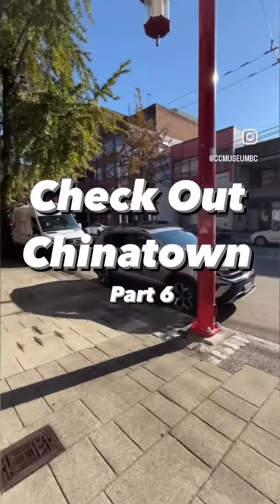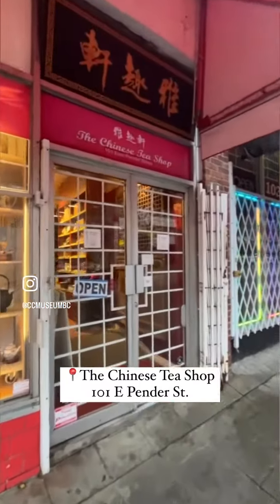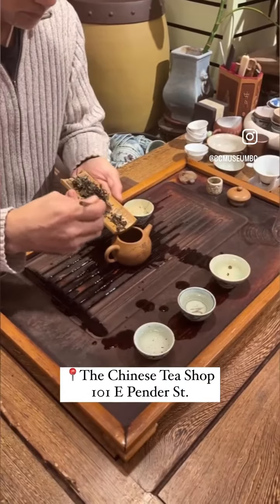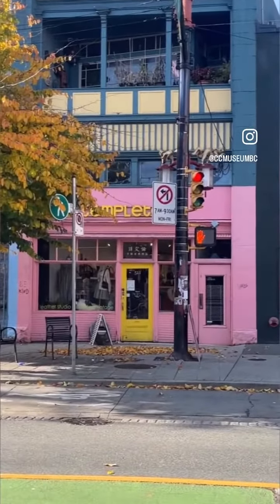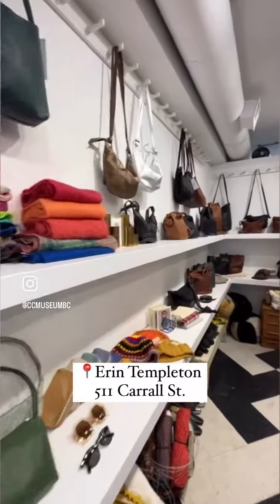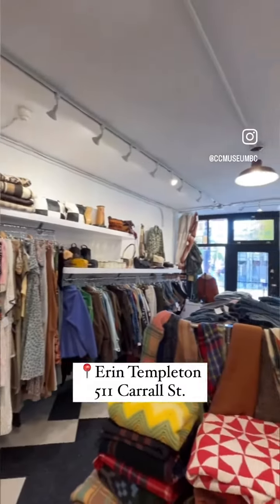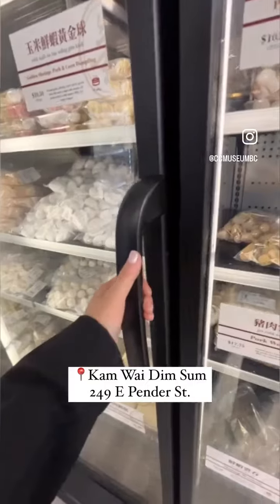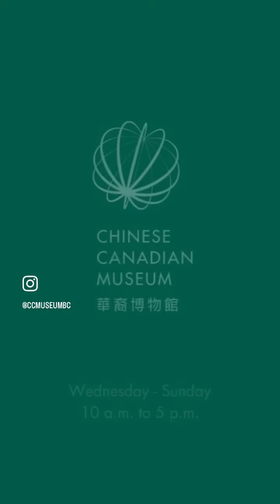CheckOutChinatown Part 6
Here we go! It’s Part 6 of our series CheckOutChinatown ⛩️ where we bring you along to some local businesses within walking distance of the museum!

📍The Chinese Tea Shop - 101 E Pender St.
📍Erin Templeton - 511 Carrall St.
📍Kam Wai Dim Sum - 249 E Pender St.

又到了新一週囉！來到 CheckOutChinatown ⛩️ 系列的第六週，我們將帶您走訪博物館步行範圍內的商家！

📍雅趣軒 - 101 E Pender St.
📍金威點心 - 249 E Pender St.

敬請期待下週的影片！